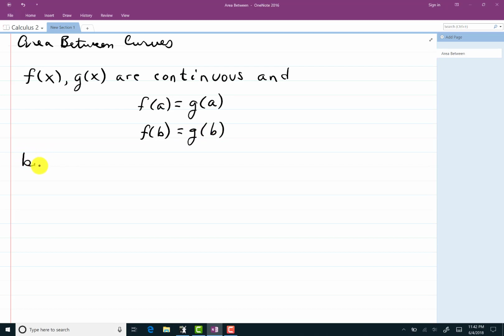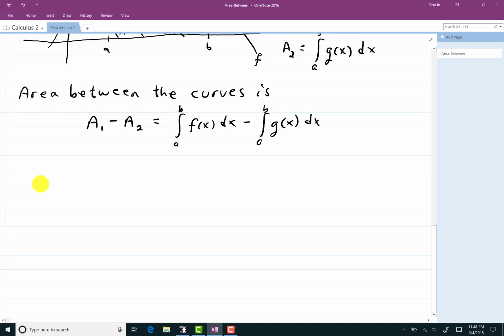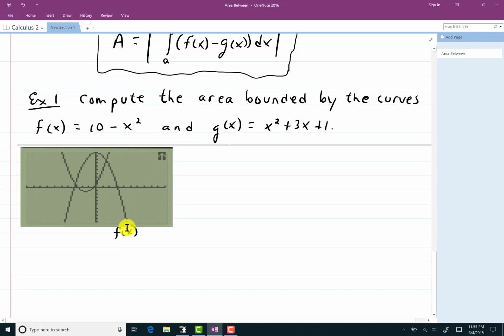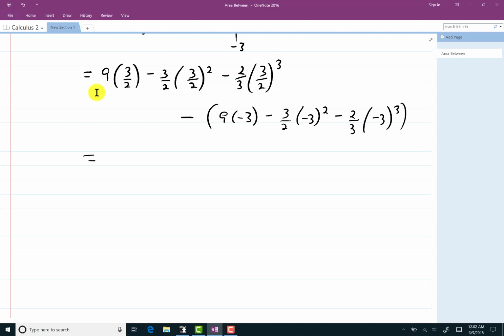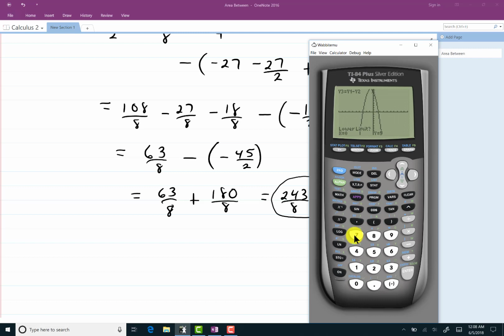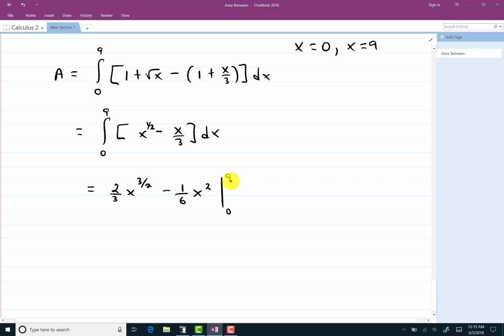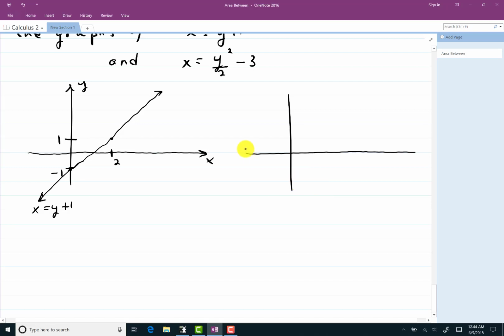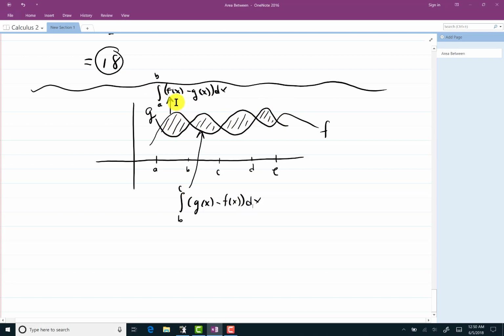area between curves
This video explains the reasoning behind computing the area bounded by two curves. I also do a few examples to help understanding.